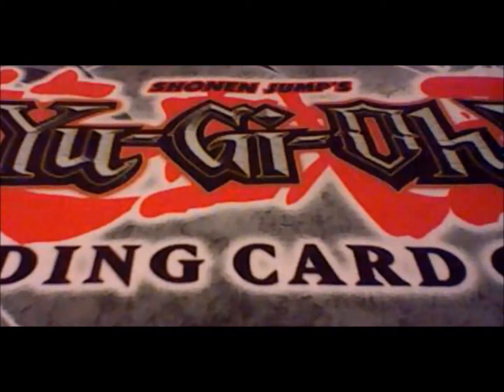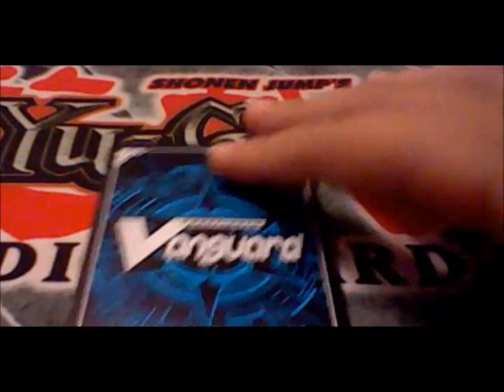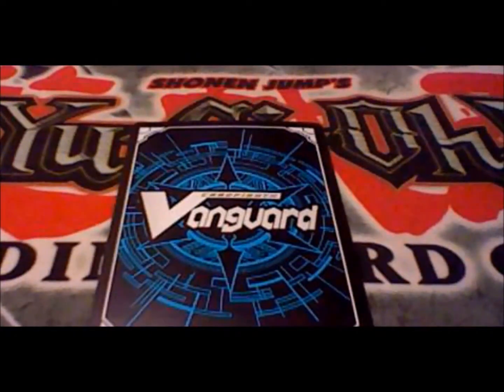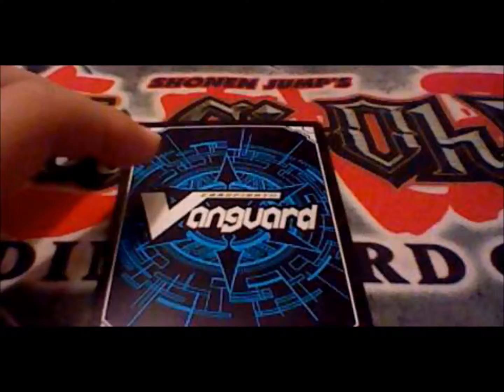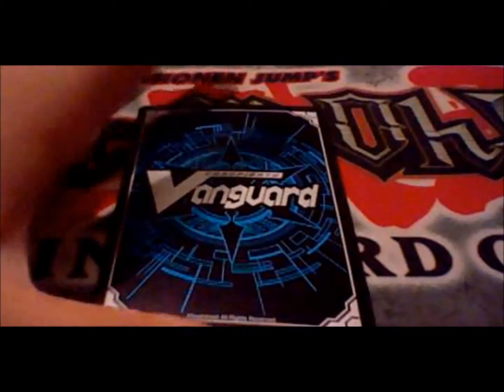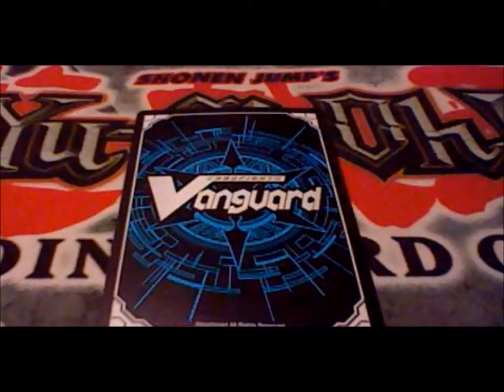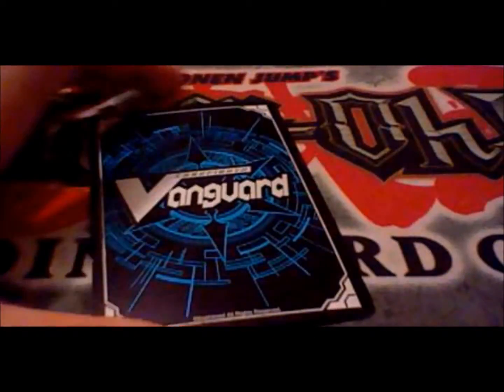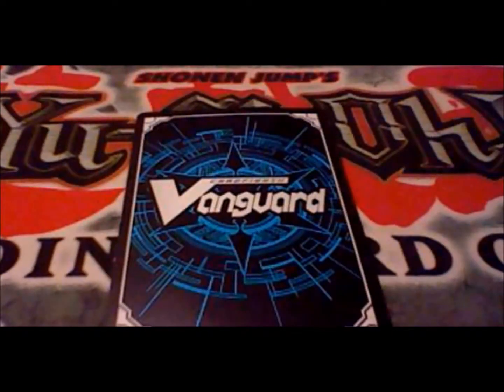A new announcement!